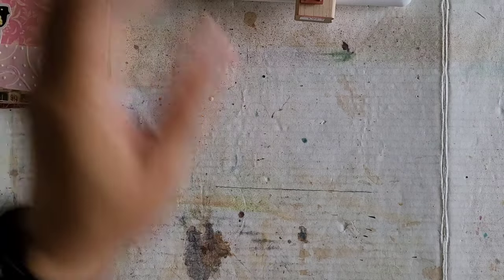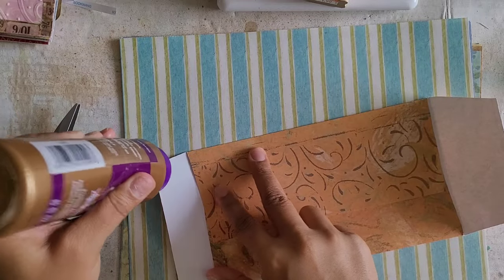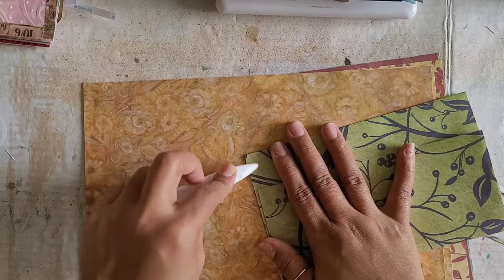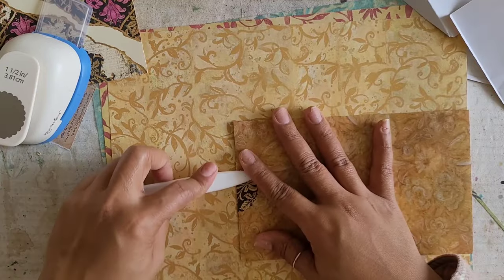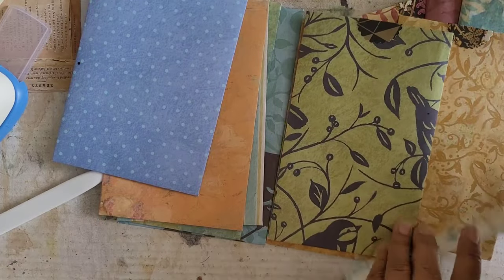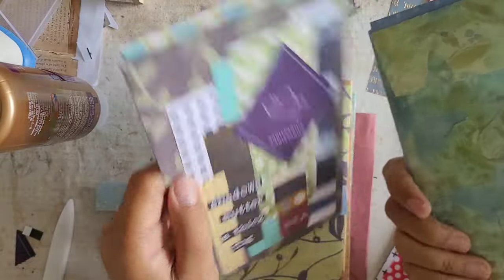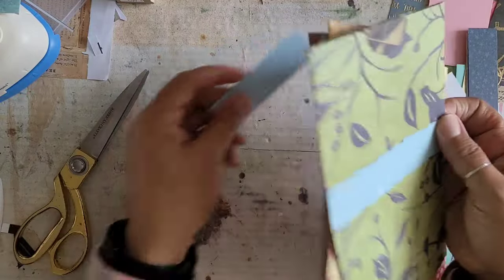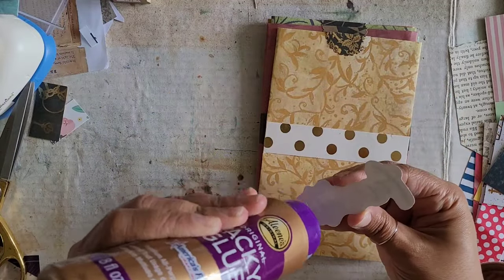Making Envelopes with 12x12 Scrapbook Paper - No Buy, No Dye Create on the Fly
We are continuing with our No Buy, No Dye Create on the Fly series!
Let's make some envelopes using 12x12 Scrapbook Paper!

Inspired by my work? Like what you see? You can tag me by using

XoXo